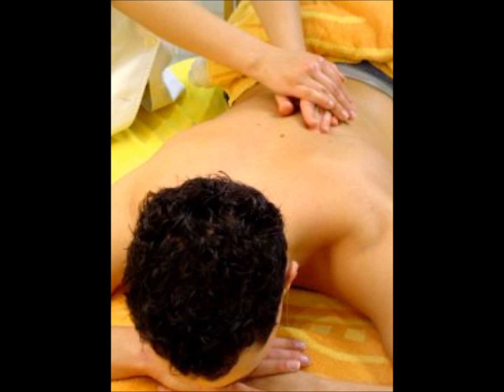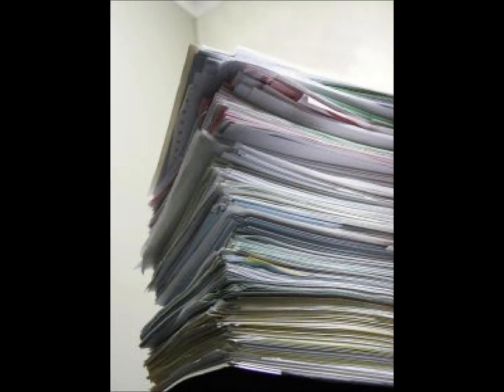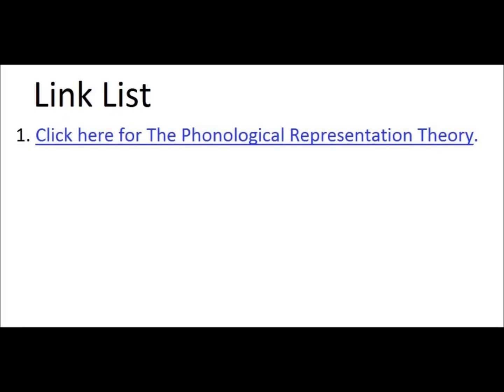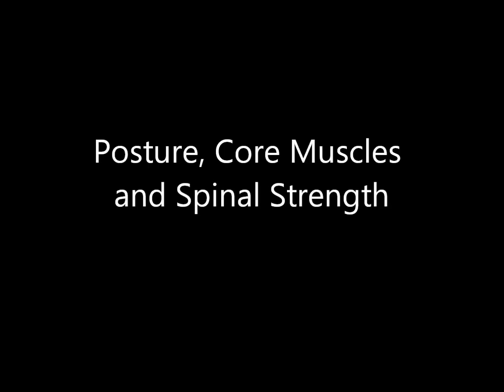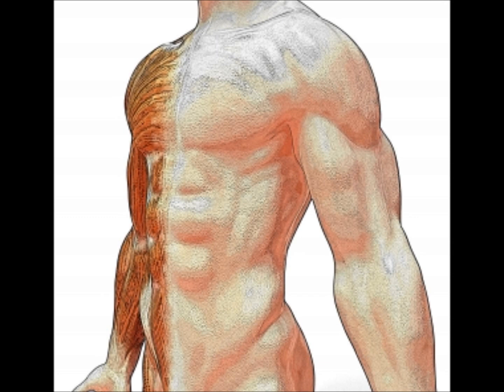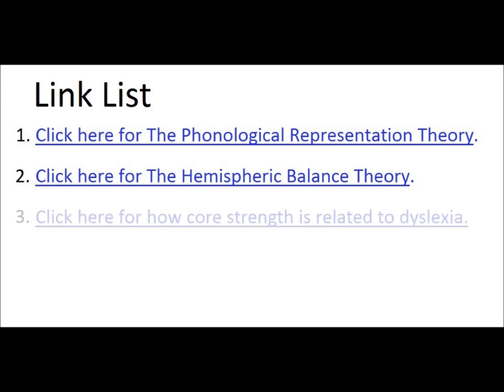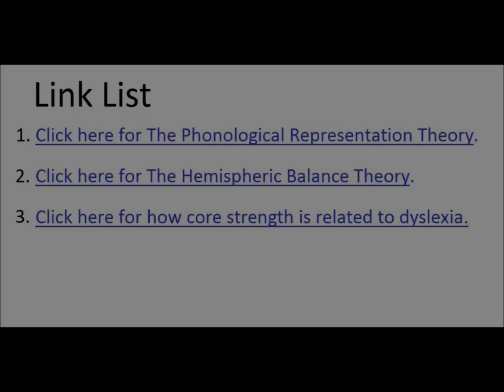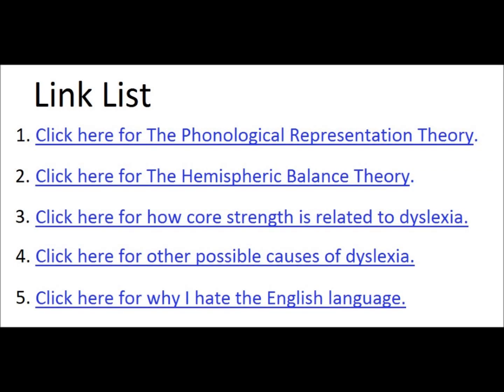Causes of Dyslexia.wmv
Find out what modern science knows about the possible causes of dyslexia, in clear straight forward English. To help you define how dyslexia specifically affects you.